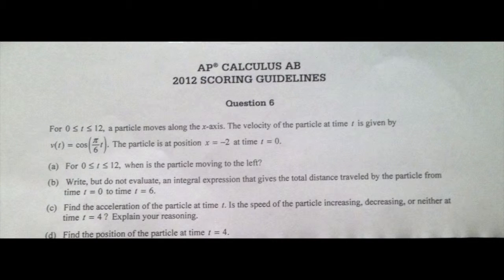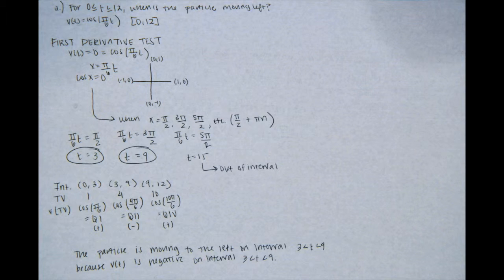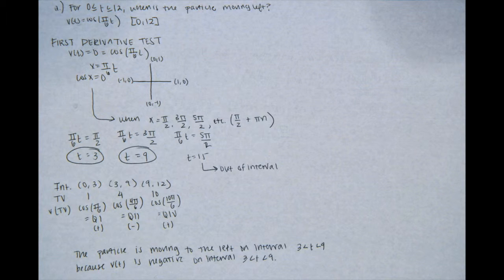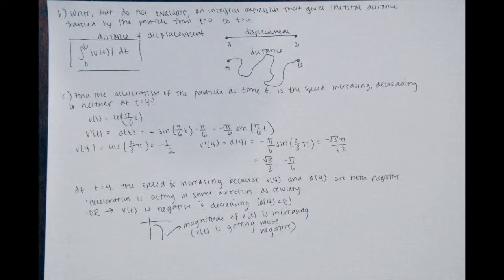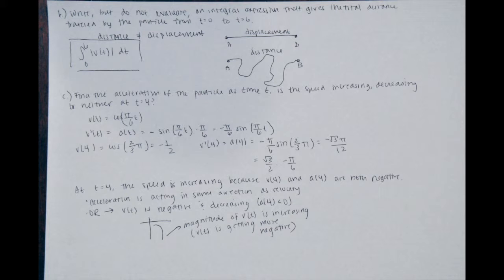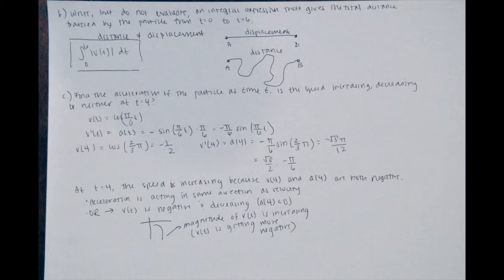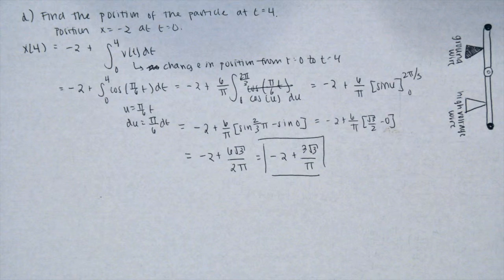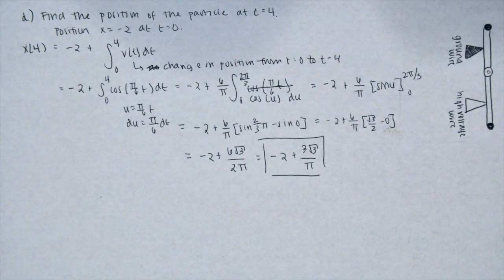AP Calc AB 2012 FRQ #6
This video is about AP Calc AB 2012 FRQ #6